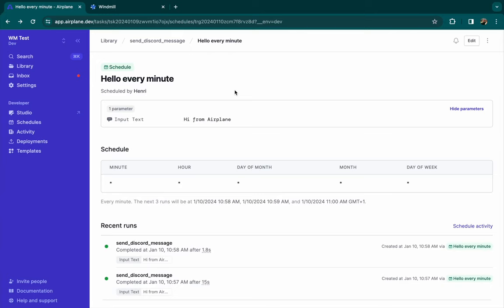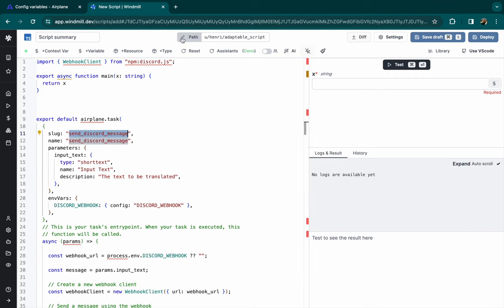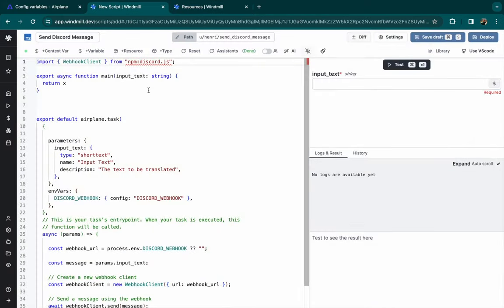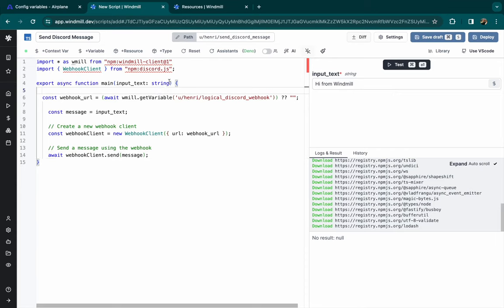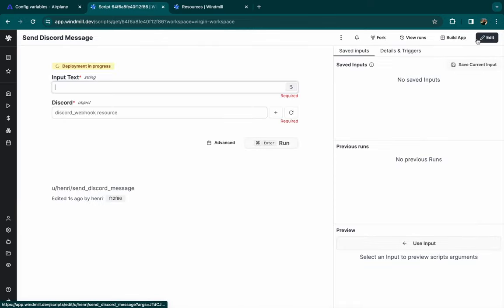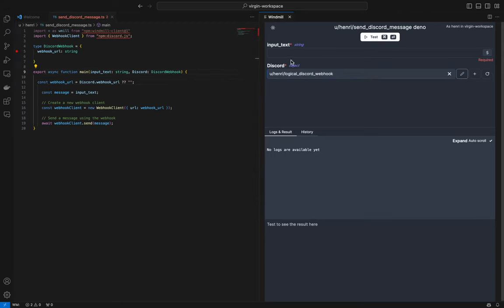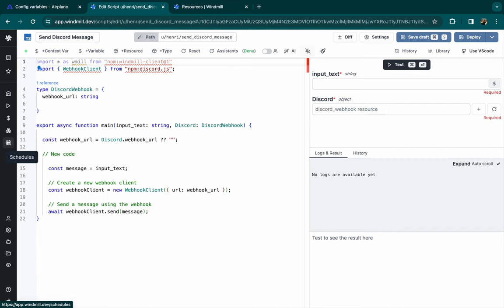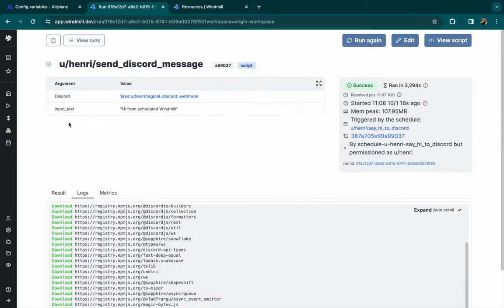Migrate from Airplane a scheduled Script that uses Secrets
Airplane Tasks have their equivalent in Windmill Scripts. They can be built from the Script Editor or from VS Code.

This tutorial covers how to migrate from Airplane to Windmill a scheduled script connected to Discord using resources and variables.